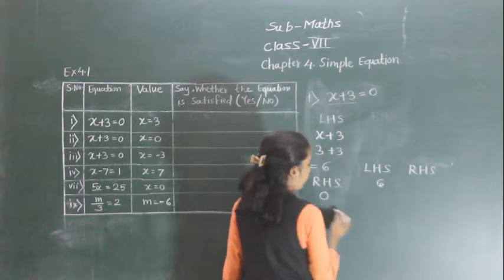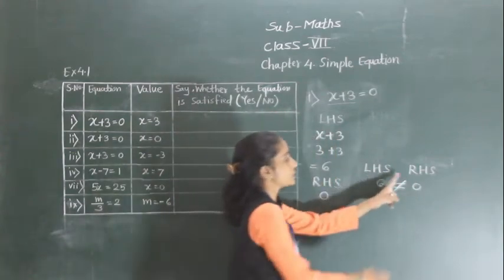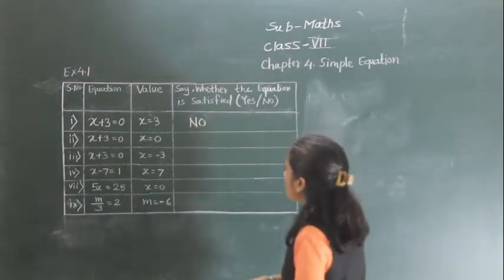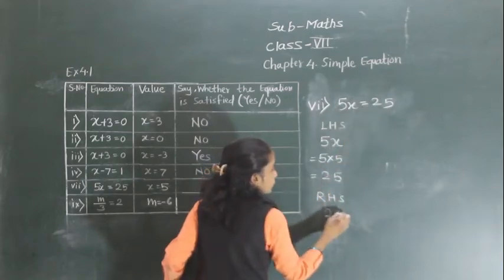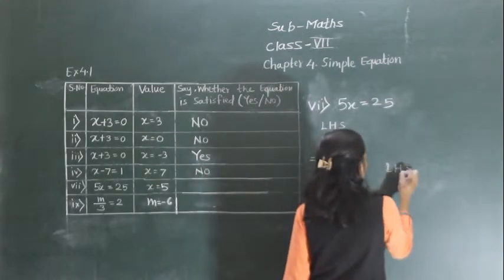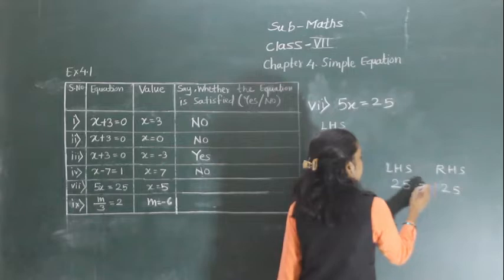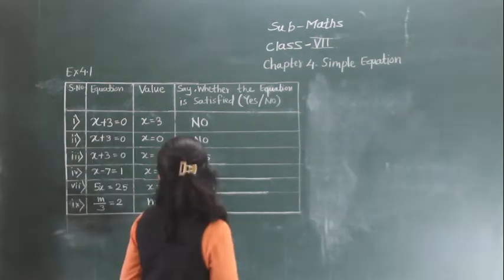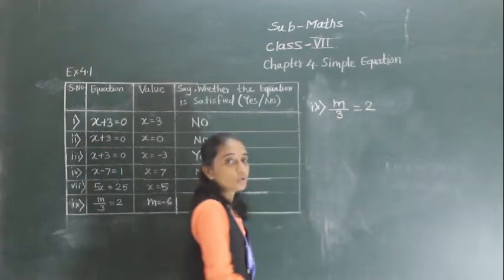VII MATHS SIMPLE EQUATION (EX 4.1 PART 1)